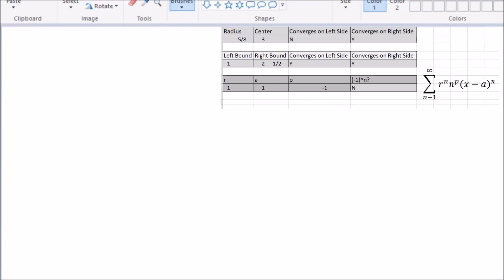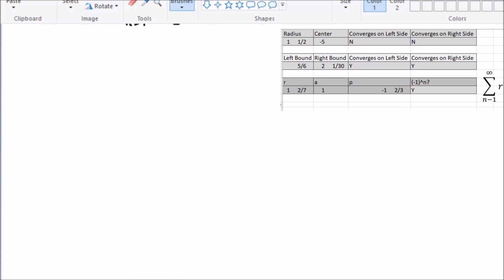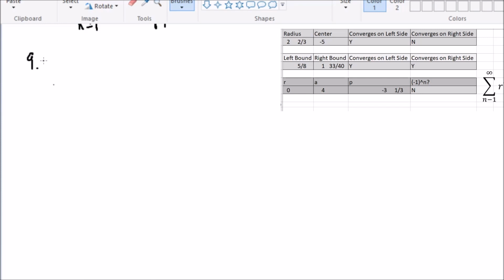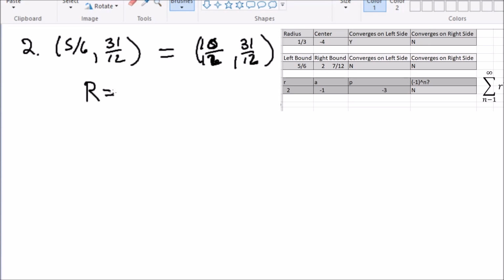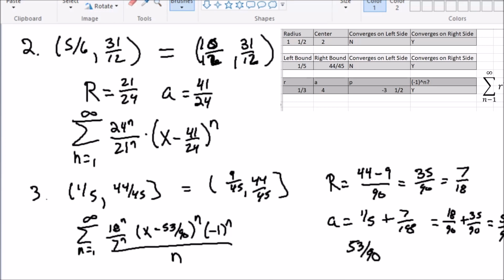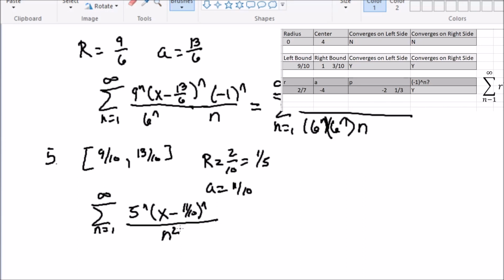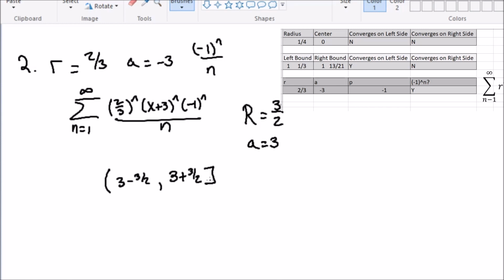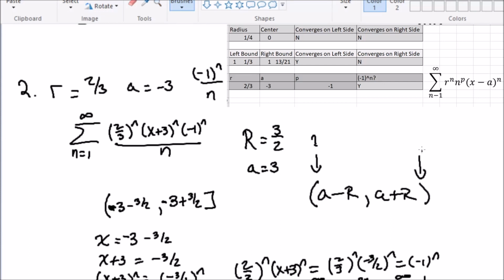Power Series Interval of Convergence by Inspection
We create several series with specific properties with the goal of parameterizing the information from the interval of convergence.